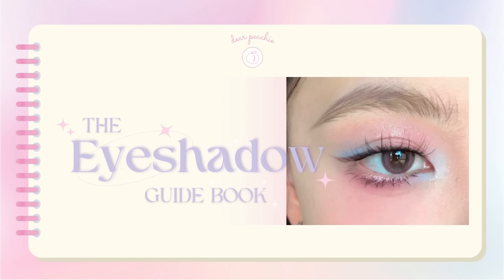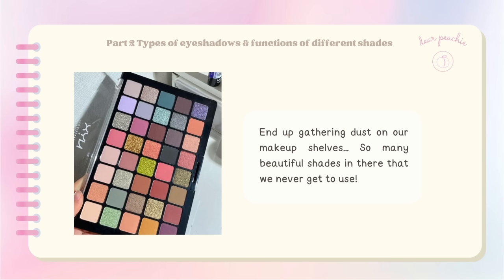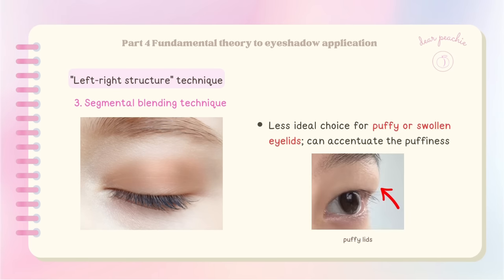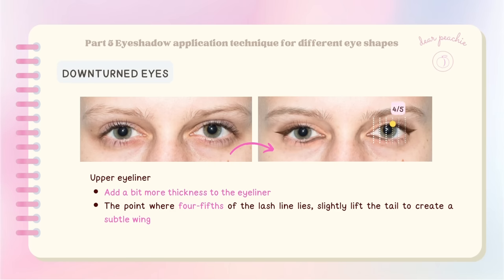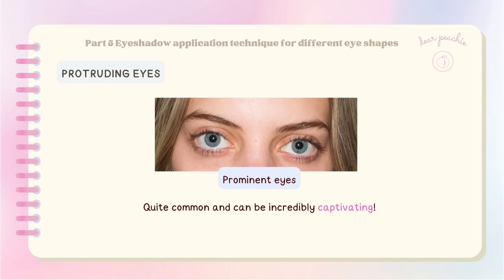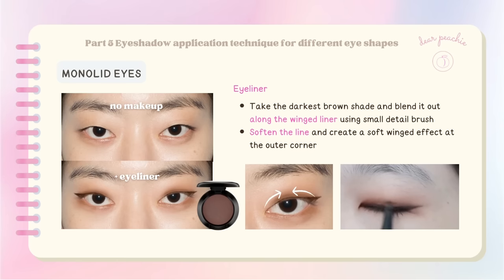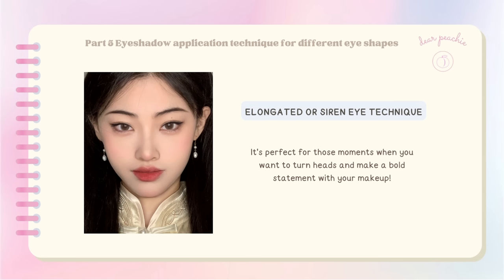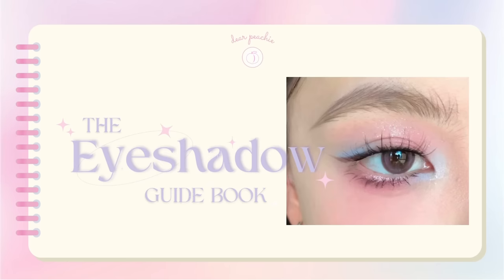Beginners to Pro | EYESHADOW for Every EYE SHAPE | Best eye makeup for your eyes!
Hello peachies🍑 They say that eyes are the windows to the soul, so why not adorn these windows with colors and create stunning eye makeup looks? If you're new to makeup, applying eye shadow might feel overwhelming.

Which shade to apply first? Where should you apply the shades on your eyelid? Why does your eye makeup look messy? The confusion continues…

Eye shadows have the power to transform your makeup game, but it's crucial to know the correct application techniques to lift and define your eyes. Mastering the art of eye shadow involves a few key steps: applying eye shadow according to the shape of your eyes, adding the right shade to the right place to add dimension to the entire look, and blending everything seamlessly.

Once you've mastered the basics of eye shadow application, you can explore and adapt various techniques to shape your eyes according to your desired style. There are countless methods and styles to experiment with, allowing you to create unique and personalized eye makeup looks.

So let’s tackle those questions that keep popping up from your mind! And let’s get to know more about how different eye shadow placement can do wonders in enhancing your eye shape!

Please refer to the timestamp for different parts of the video:
0:00 Introduction
1:39 Part 1 Purpose of eyeshadow
3:50 Part 2 Types of eyeshadow and function of different shades
9:23 Part 3 Anatomy of eyes
10:47 Part 4 Fundamental theory to eyeshadow application
16:11 Part 5 Eyeshadow application technique for different eye shapes
16:29 Beginner's 4-step eyeshadow technique
19:32 Upturned Eyes
20:58 Downturned Eyes
23:34 Hooded Eyes
27:01 Deep Set Eyes
30:30 Prominent Eyes
35:00 Monolid Eyes
39:54 Parallelogram Eyeshadow Technique
42:58 Inverted Triangle Eyeshadow Technique
45:22 Siren Eyes
45:52 Doe Eyes
47:48 Part 6 Eyeshadow brushes and application techniques
50:34 Part 7 Beginners common mistakes
52:10 Outro
53:26 End